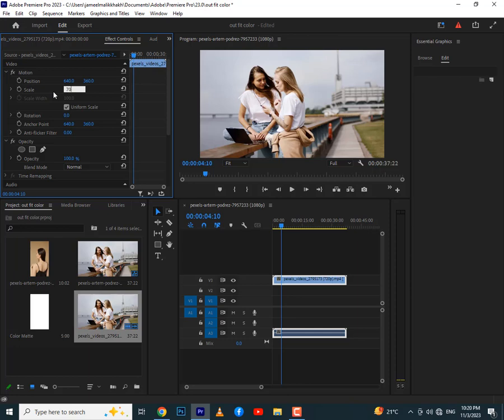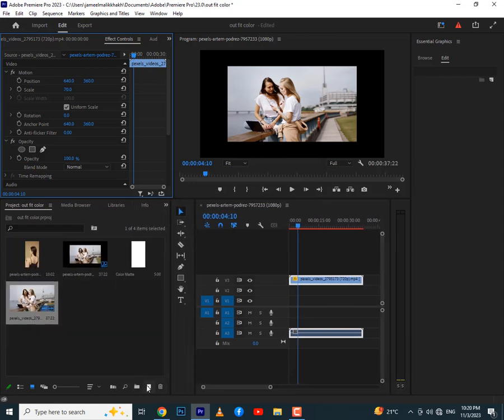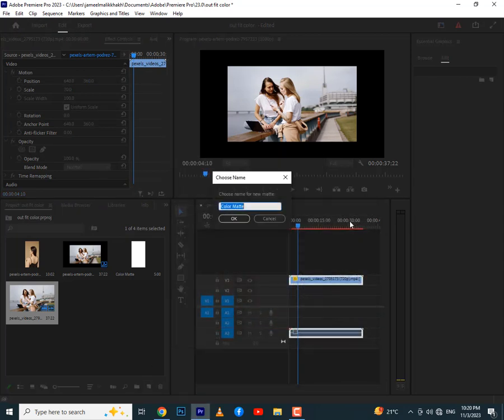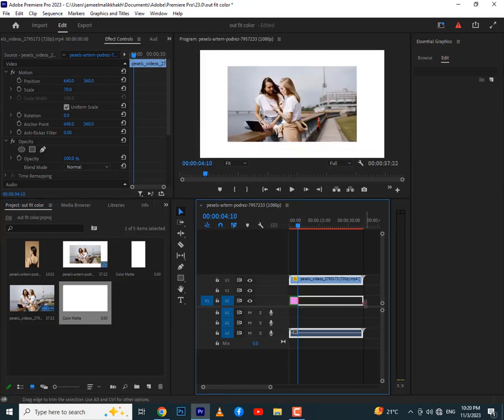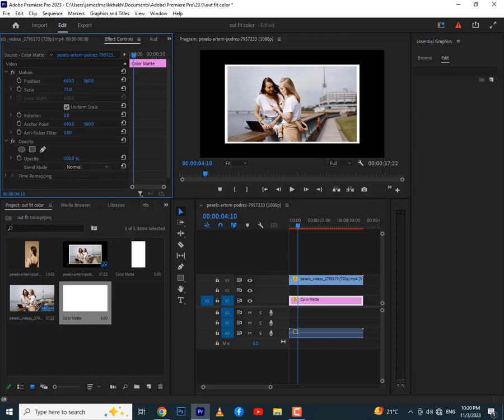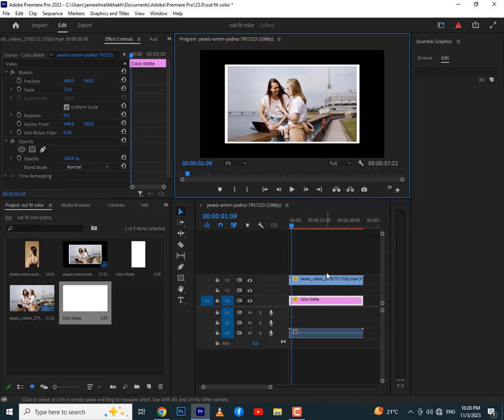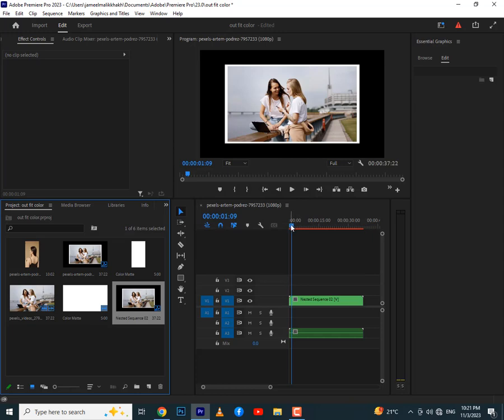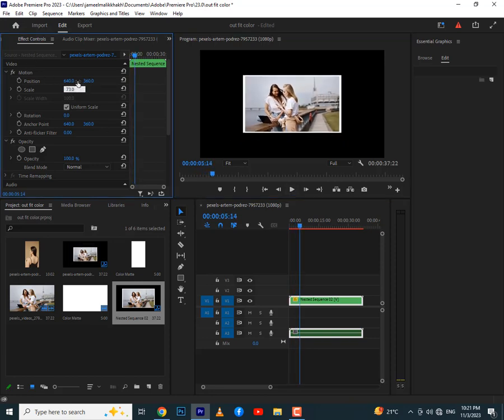Adding Borders In Adobe Premiere Pro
IN this 2 min premiere pro tutorial i will show you how to create a simple border to a video in premiere bro with easy and simple way